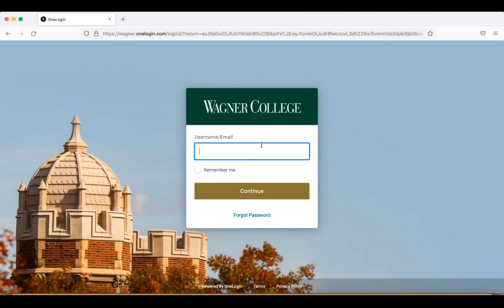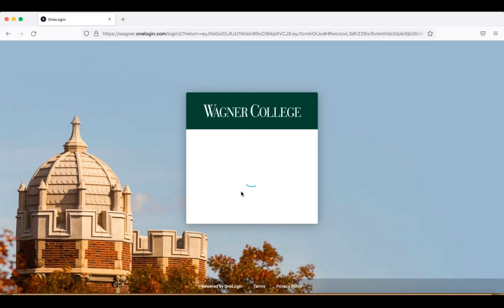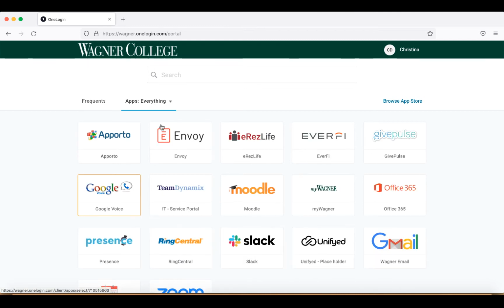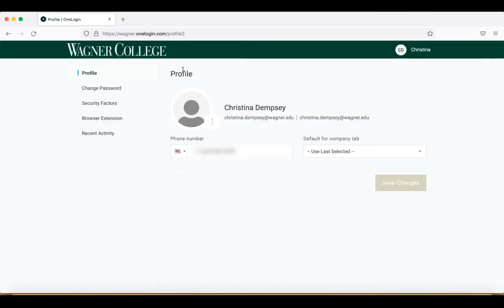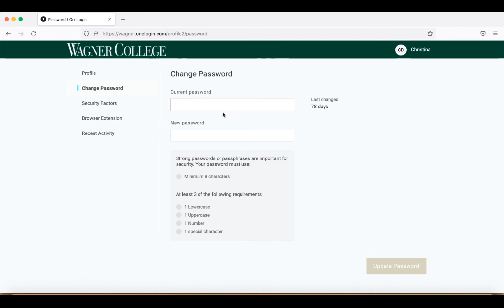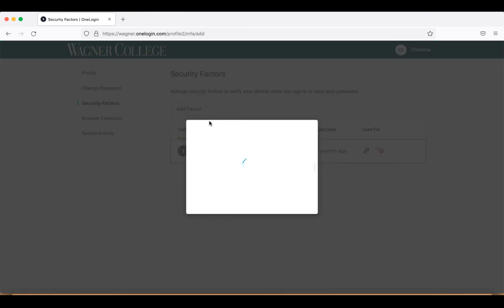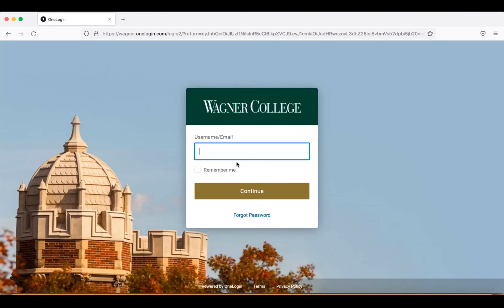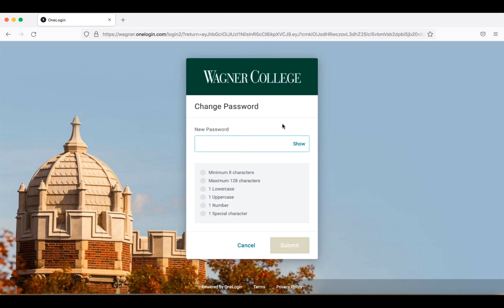OneLogin Basics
This video will walk you through how to log into OneLogin and will go over some important features that you should know, including how to change your password and how to set up your SMS Security Factor in case you forget your password and need to reset it.